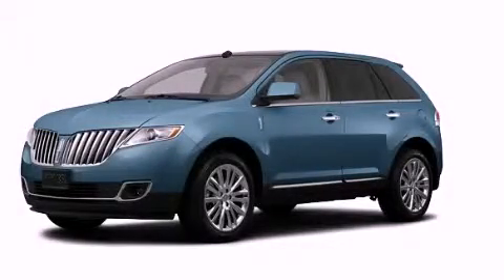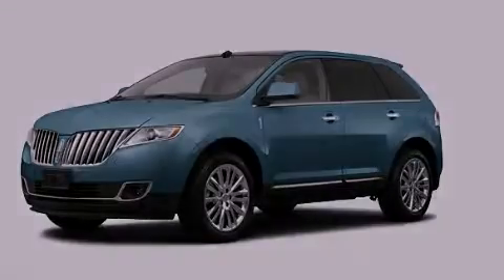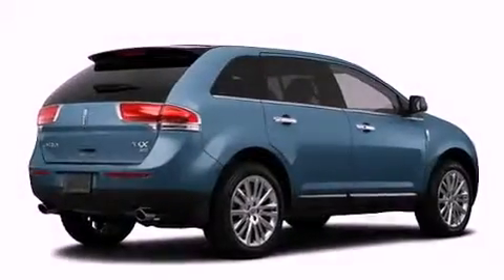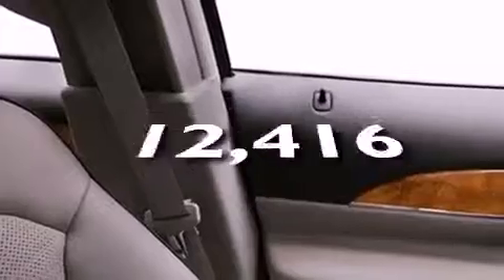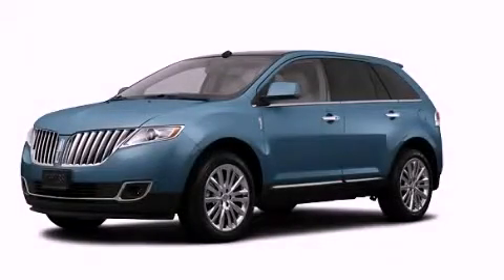2011 Lincoln MKX Plainville CT 06062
Year : 2011
 Make : Lincoln
 Model : MKX
 Engine : 3.7L 6 Cyl. Sequential-Port F.I.
 Trans . : Not Specified
 Exterior : Blue
 Miles : 12,416

 http://
 2011 Lincoln MKX Plainville CT